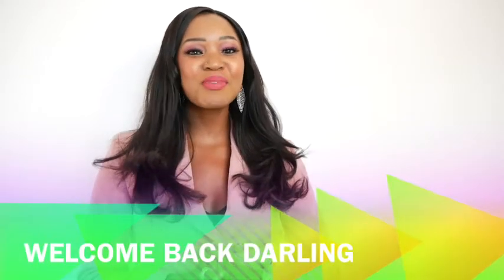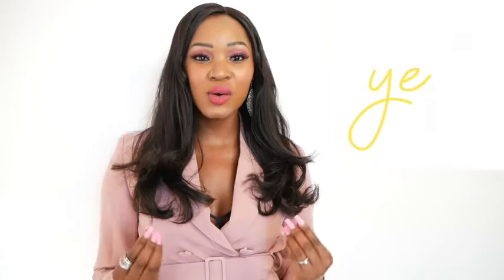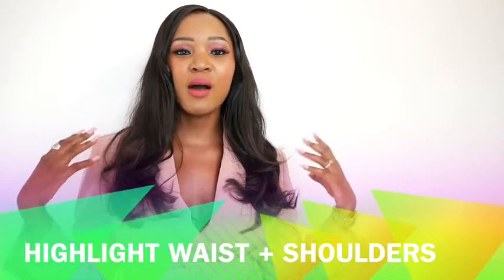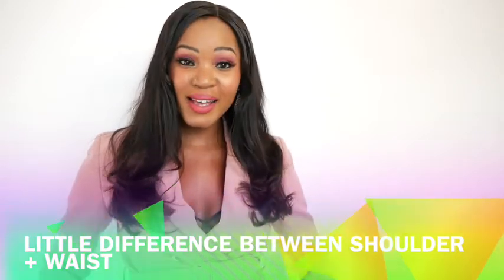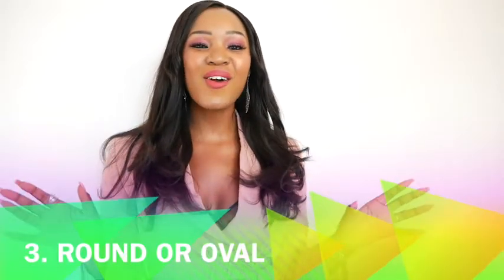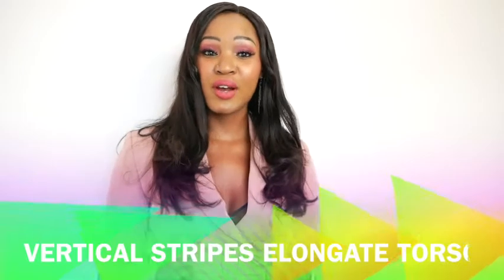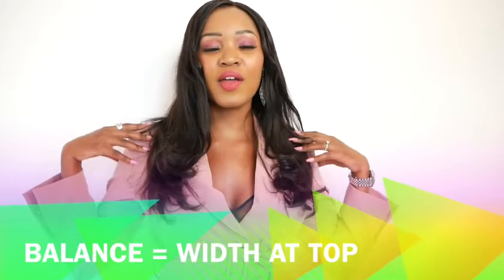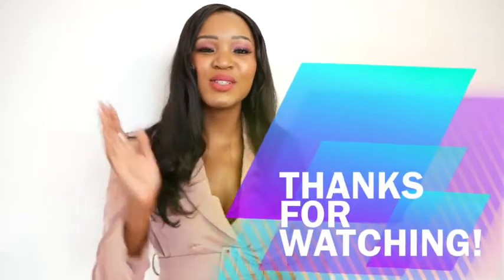Stop Wasting Money On Clothes - Guys, this one's for YOU! Male Edition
Hello darling, welcome back to another fun and educational episode with me Glambae. I'm so glad you're taking new steps in your style journey, in this video I explain how men can identify their shapes and choose styles that will enhance their assets which will save them LOADS of money. Style is for all!

xx